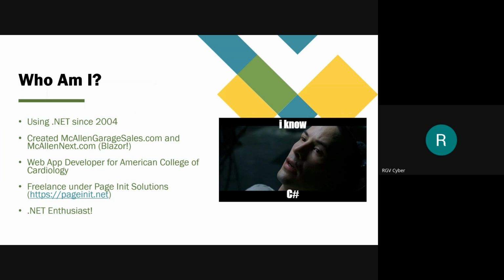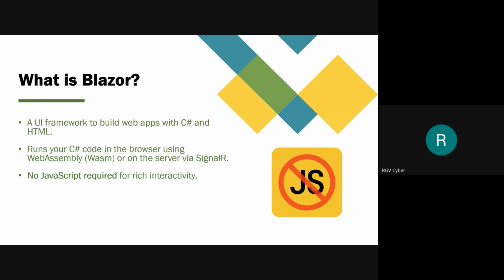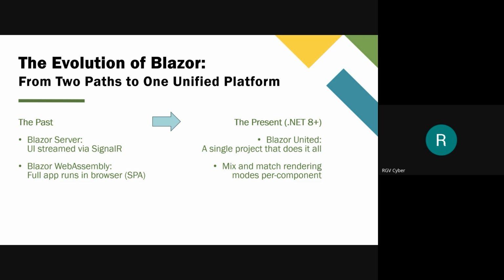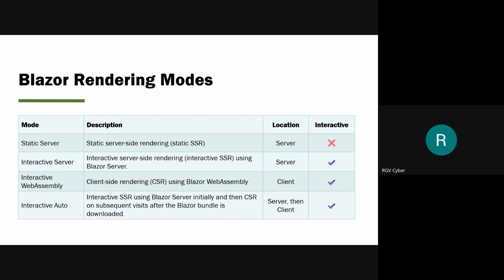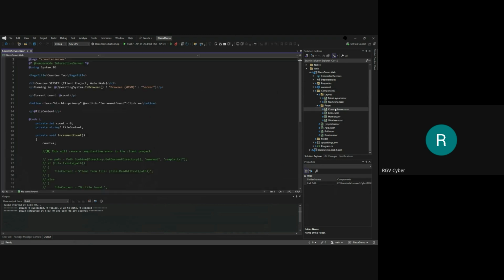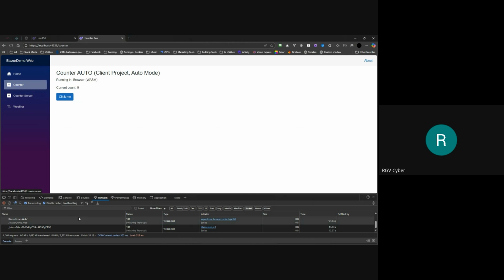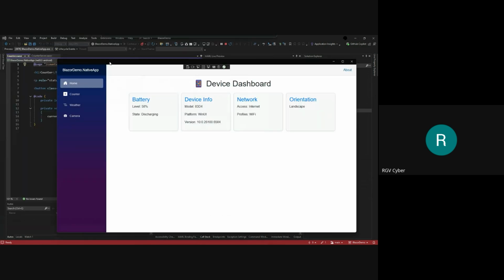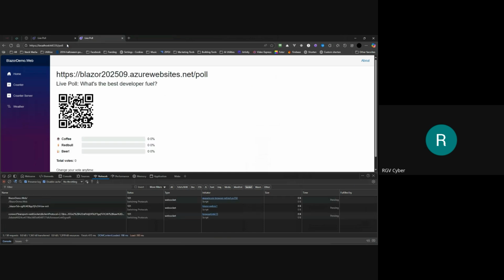.NET Blazor: One Framework to Rule Them All with Josh Morales - RGV Cyber Sessions 9/10/25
.NET Blazor is a web framework from Microsoft that allows developers to build interactive, client-side web applications using C# and .NET instead of JavaScript.